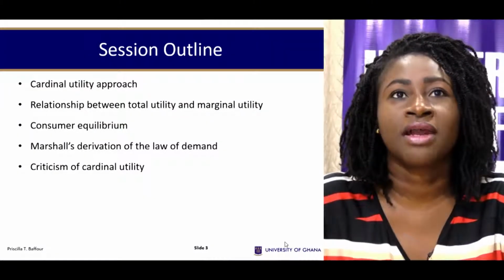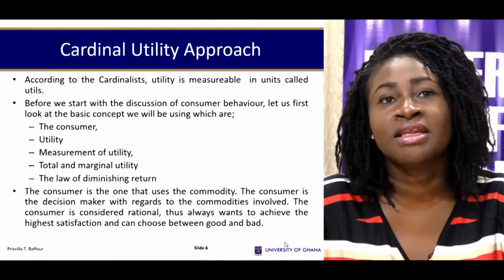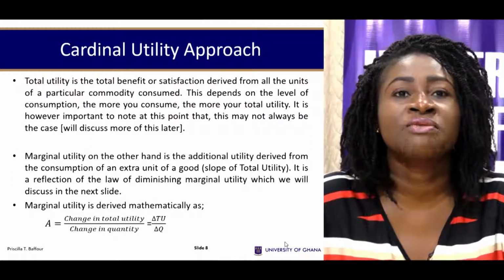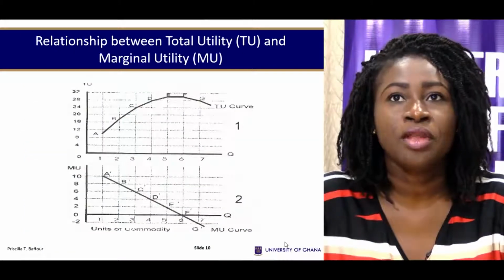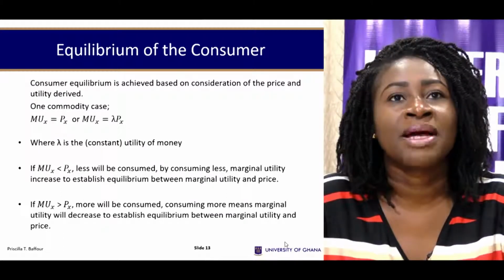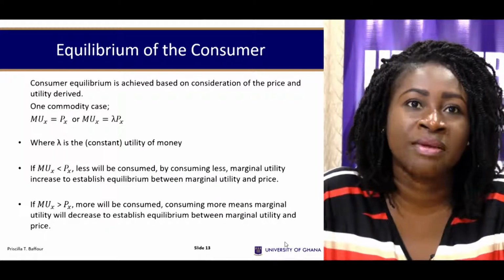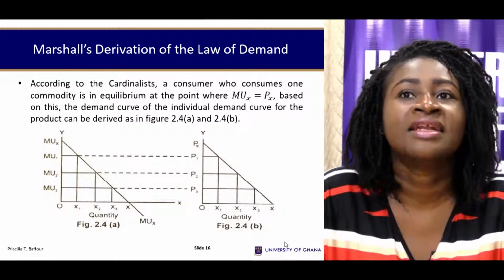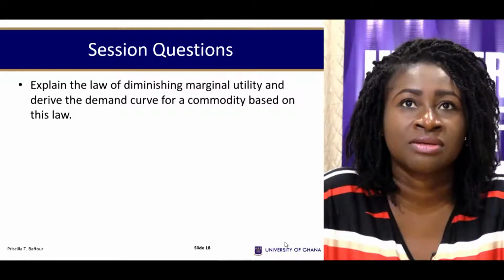ECON 311: Session 1 - Consumer Behaviour Cardinal Utility Approach